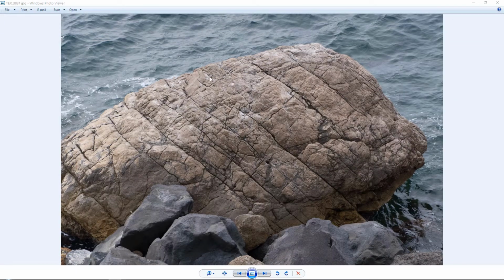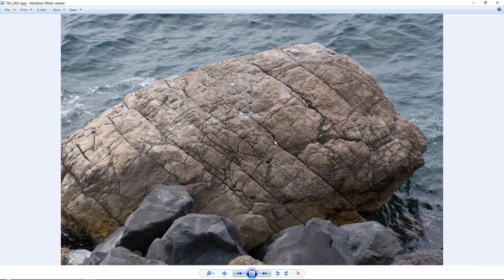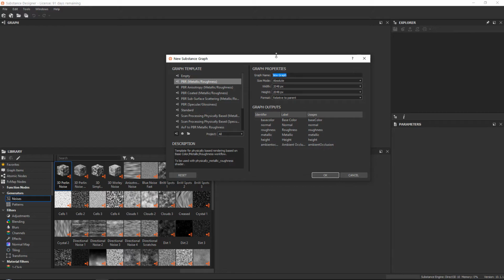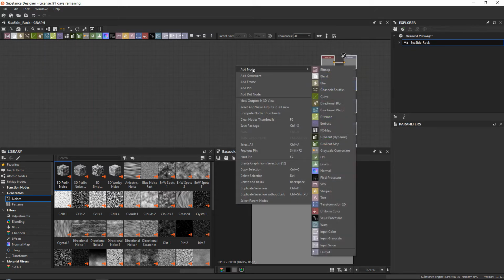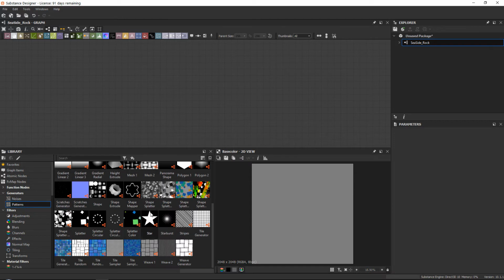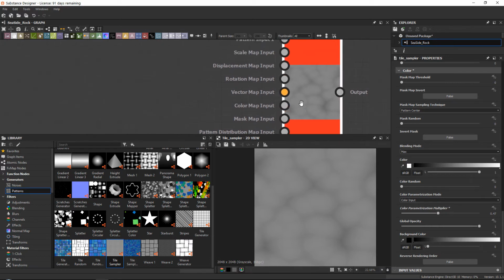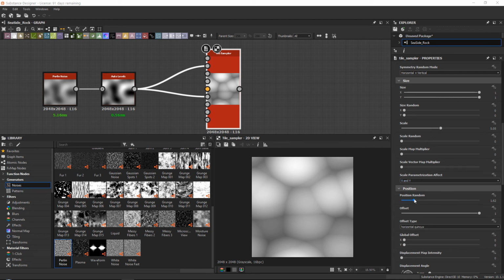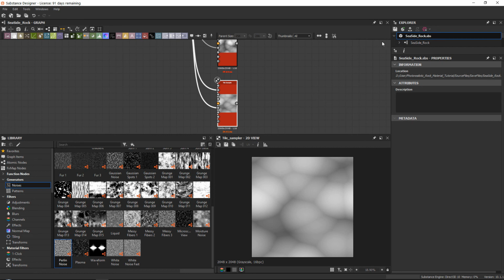Creating a rock material in Substance Designer Part1